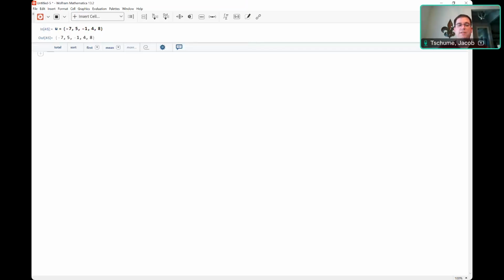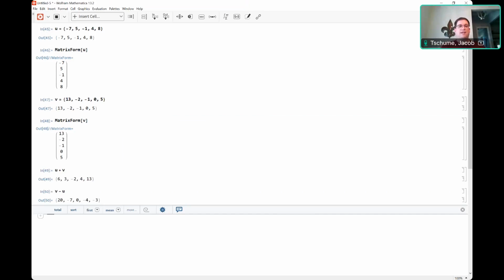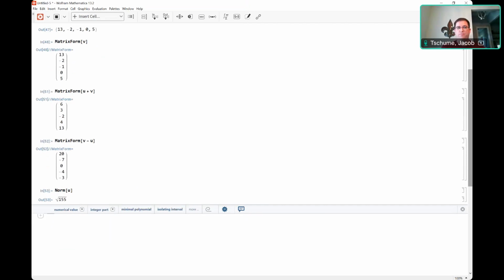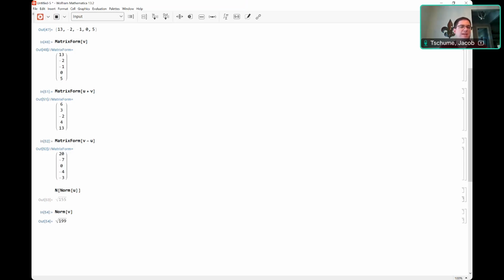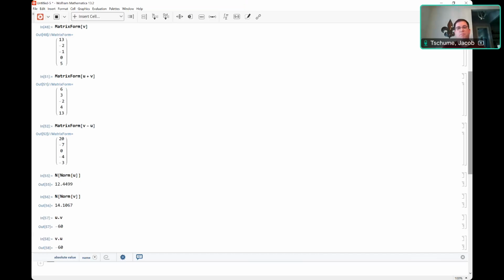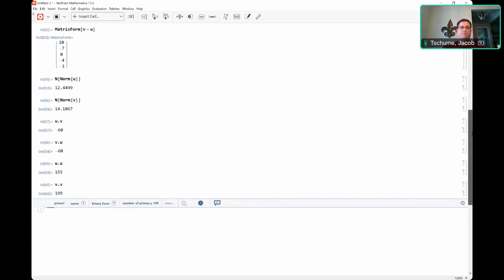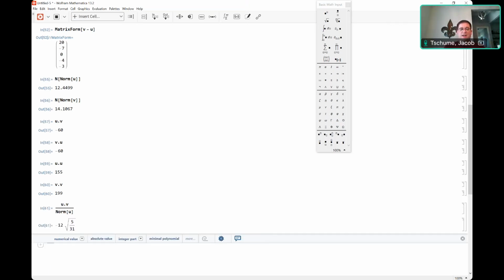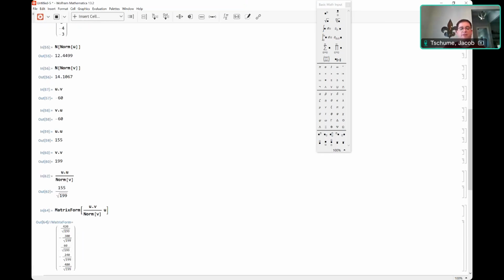Intro to Linear Algebra - Video 4 (Introduction to Vectors in Mathematica)